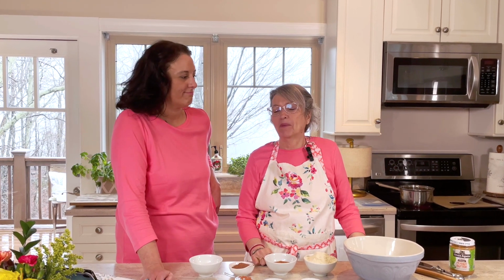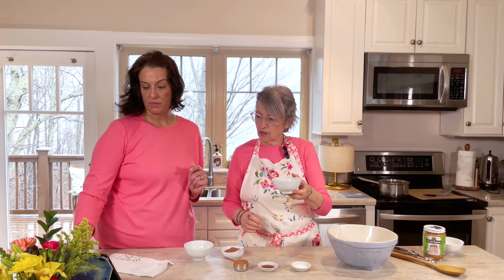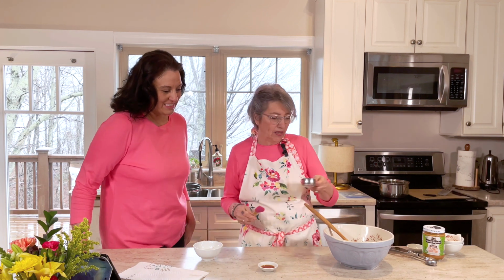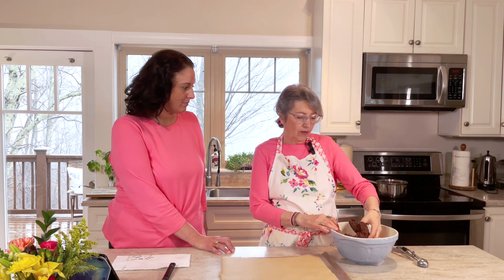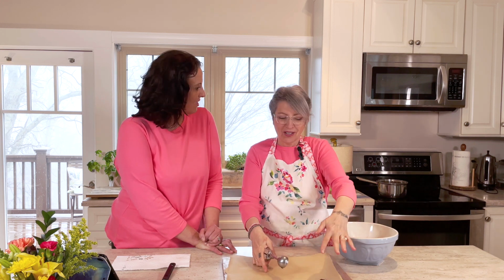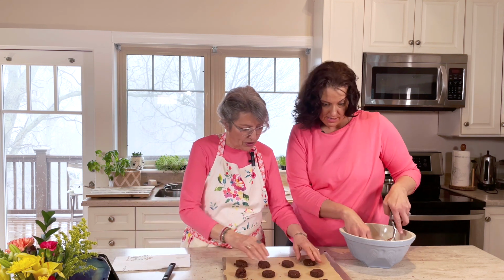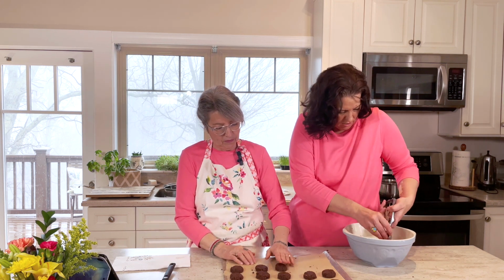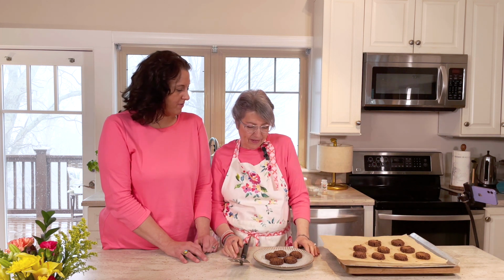Plant-Based Chocolate Peanut Butter Cookies | Oil-free and Gluten-free!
Ingredients used:
1 TBS flax meal + 3 TBS water
1 cup blanched almond flour
¼ cup smooth peanut butter
¼ cup plus 2 TBS coconut sugar or other minimally-processed granulated sweetener
¼ cup non-alkalized cocoa powder
½ tsp baking powder
½ tsp baking soda
1 tsp pure vanilla extract

Product Links:
🌱Almond Flour
🌱Cocoa Powder
🌱Coconut Sugar
🌱 Small Stainless Cookie Scoop

BOOKS
🌱Whole by T. Colin Campbell
🌱Eat to Live by Joel Fuhrman MD
🌱How Not To Die by Michael Greger MD
🌱The Pleasure Trap by Douglas J. Lisle and Alan Goldhamer

We’re big fans of Amazon and many of our links are to products on Amazon. We are a participant of the Associates Services LLC Associates Program, designed to provide a means for us to earn fees by linking to Amazon.com.